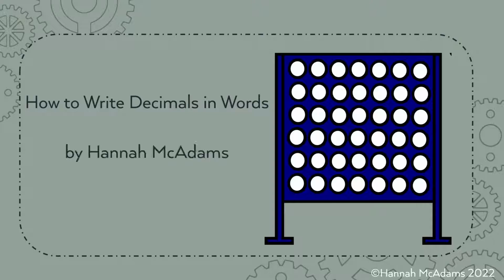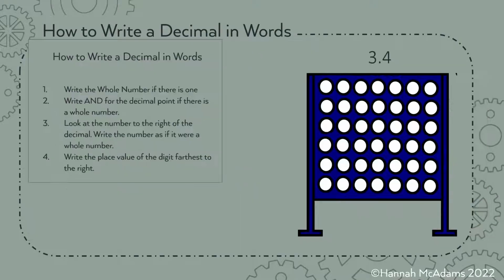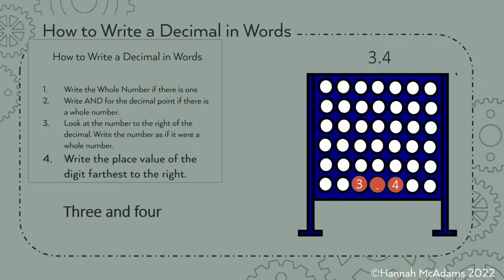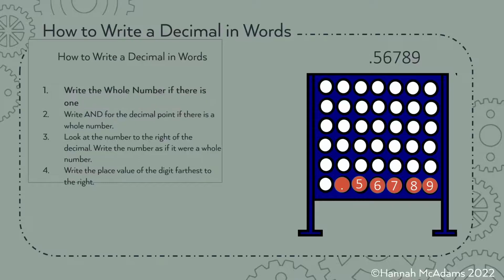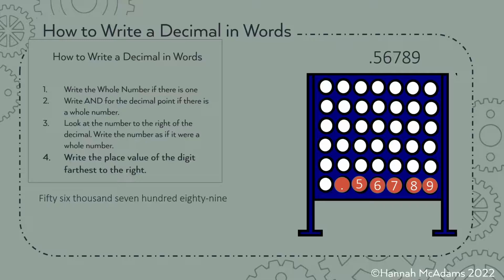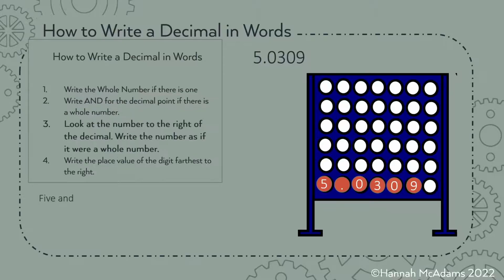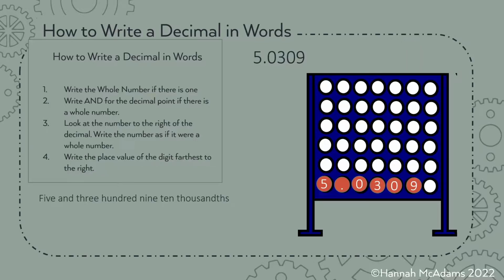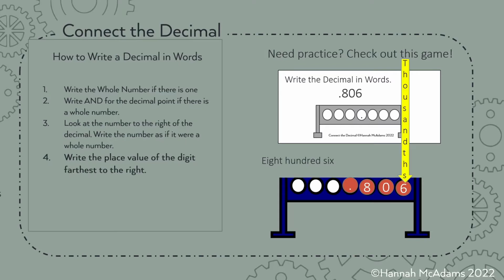How to Write Decimals in Words